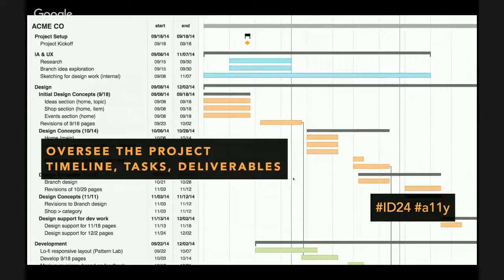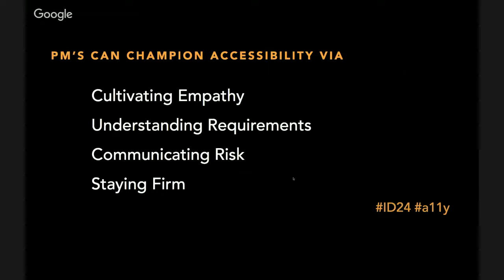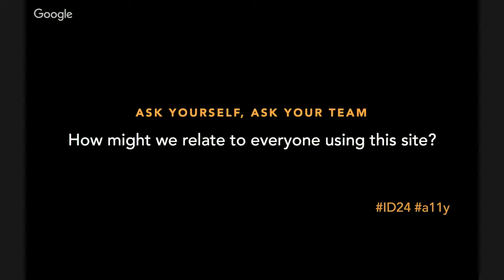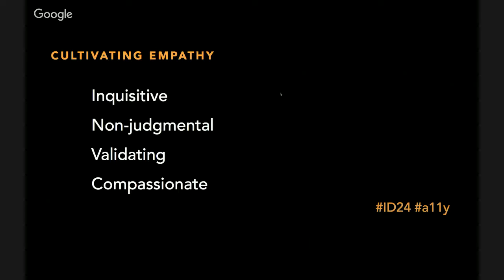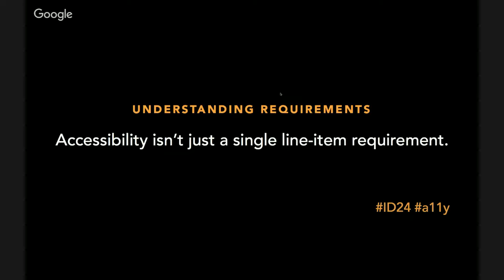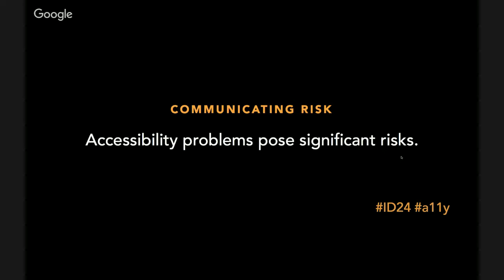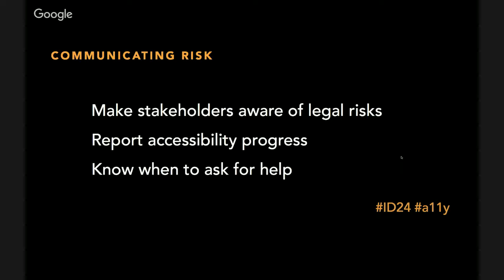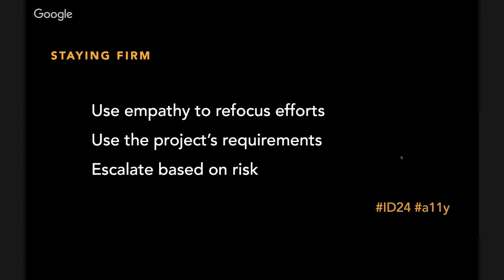ID24 2016: PM-led Accessibility: Shepherding project teams into accessible design and developmen...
Project and Product Managers can play a key role in ensuring accessibility is part of the ongoing work of designers, developers, and other stakeholders. I'll present a framework using real-world experiences to shepherd even the most stubborn team members into practicing their craft with accessibility in mind.